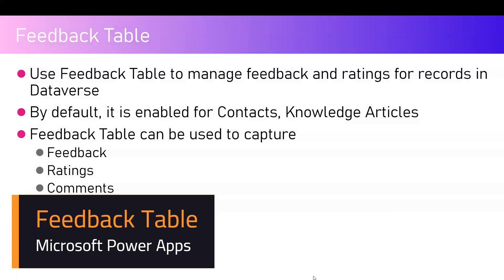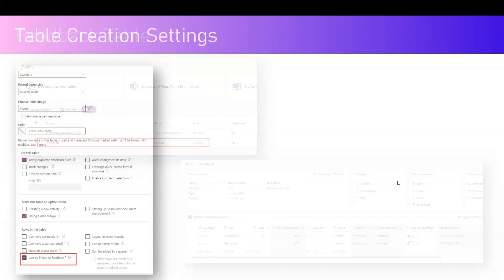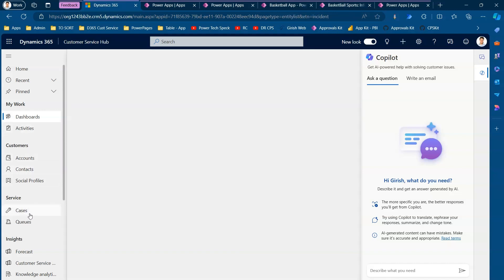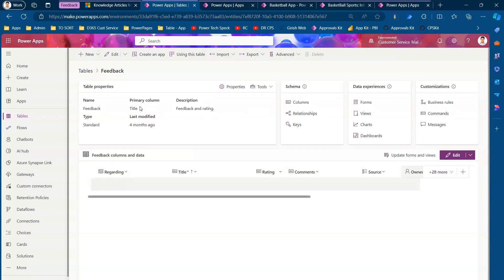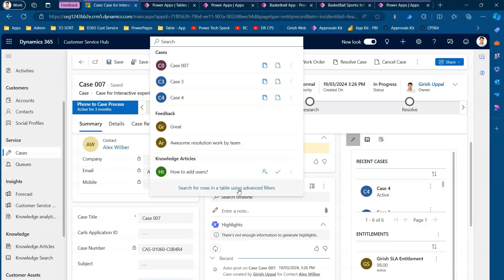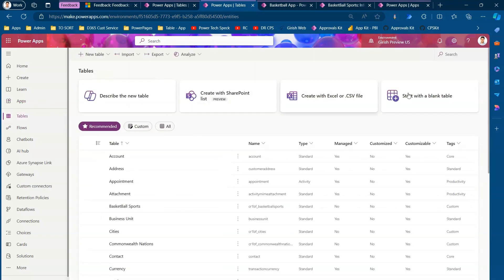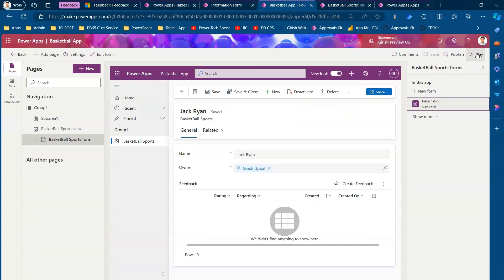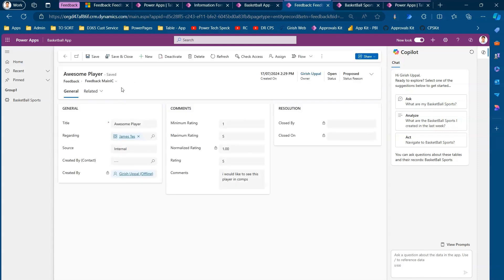What is Feedback Table in Microsoft Dataverse (Power Apps)?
This video demonstrates the usage of Feedback table that is available within Dataverse (Power Platform environment).

⭐ Use Feedback Table to manage feedback and ratings for records in Dataverse
⭐By default, it is enabled for Contacts, Knowledge Articles

Feedback Table can be used to capture
✔️ Feedback
✔️ Ratings
✔️ Comments

Girish Uppal explains the internal table structure available for feedback table and provides guidance on when to use while designing data structure for your Power Apps.